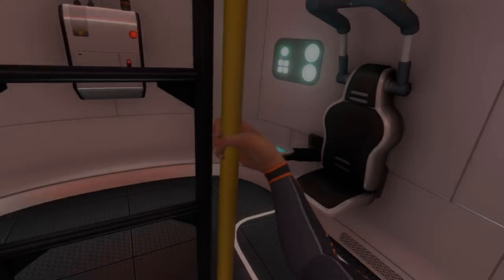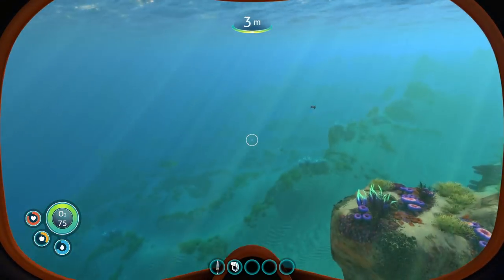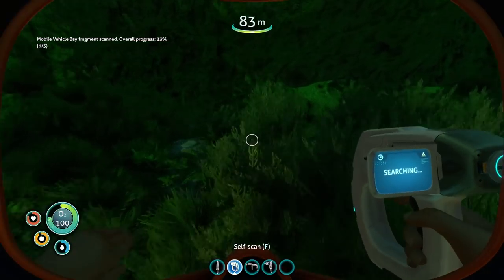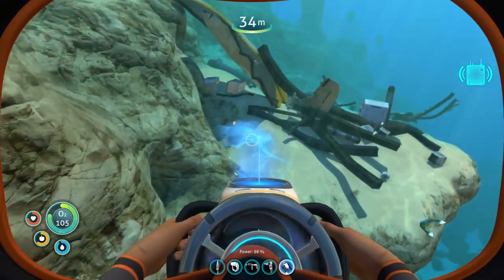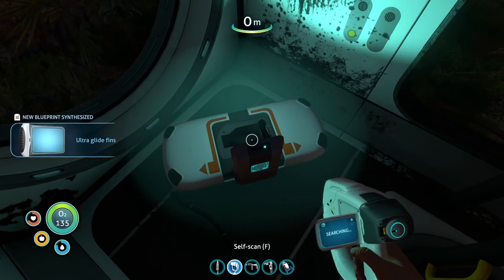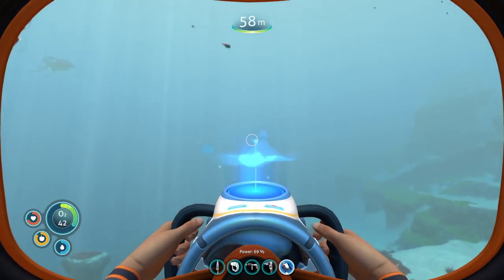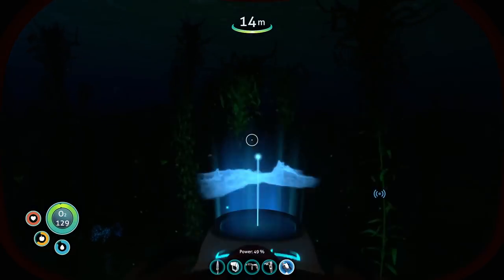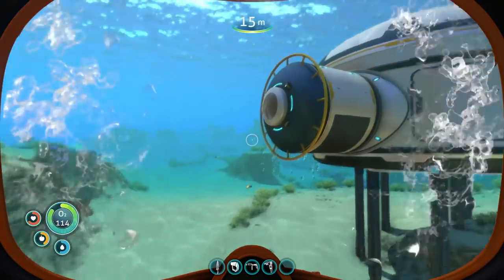SUBNAUTICA - FULL RELEASE - Episode 1 - Getting Started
Hey Everyone!!

Subnautica is a futuristic open world, underwater exploration and adventure game currently under construction at Unknown Worlds.  It's incredibly beautiful and is one of the best looking underwater games I have ever seen.

In the game, you ship crash lands on a watery planet and you are the only survivor.  You must dive below the surface, gather what resources you can find, and use the equipment in your escape pod to craft food, water, tools and equipment in order to survive!

2017 PC Specs (Since so many of you asked):

CPU:  Intel i7-5960X
Motherboard:  Asus X99 Deluxe
RAM:  16GB Corsair Vengeance LPX 2800mhz
CPU Cooler:  Corsair H105 water cooler
Graphic card:  Asus NVidia GeForce GTX 1080 Strix w/8GB of Video Memory
Power Supply:  Corsair HX1000i  (1000Watt)
Primary Hard Drive:  Samsung 850 EVO 1TB
Secondary HDD:  Western Digital 2TB Black HDD
Case:  Cooler Master Cosmos
Monitor:  Asus 27" Republic of Gamers SWIFT - 1ms response time @ 165Hz
Mouse:  Logitech G502
Keyboard:  Logitech G910
Virtual Reality:  Oculus Rift - CV1